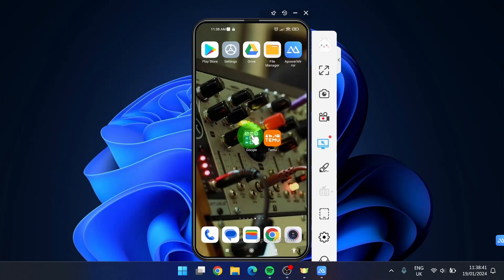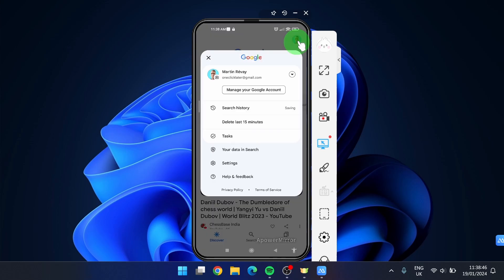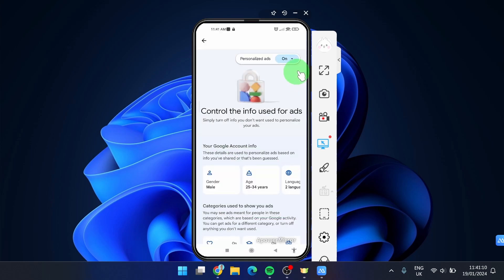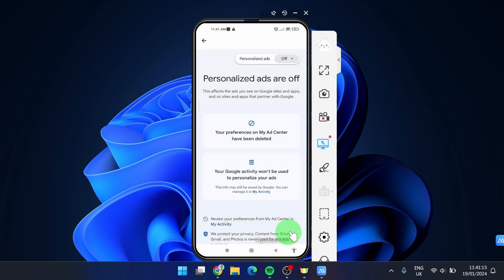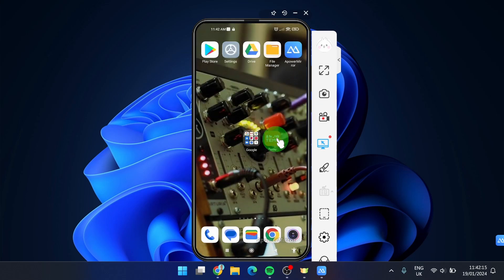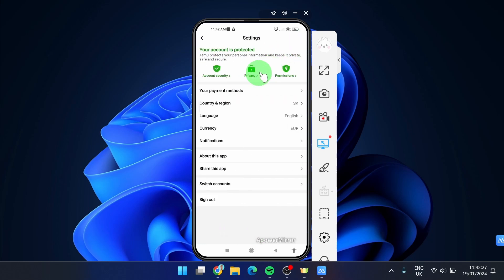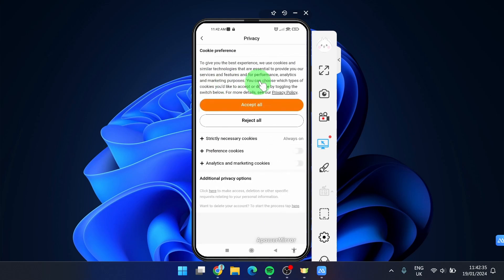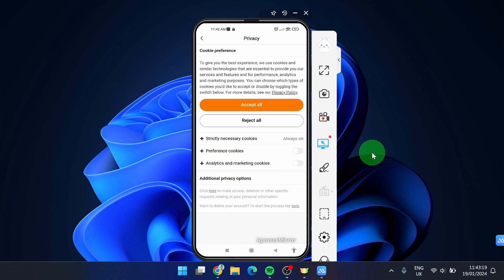How To Get Rid Of Temu Ads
Annoyed by Temu ads everywhere? Learn how to get rid of them! In this video, I'll show you two legit ways to remove Temu ads from your searches on both Android and iOS.